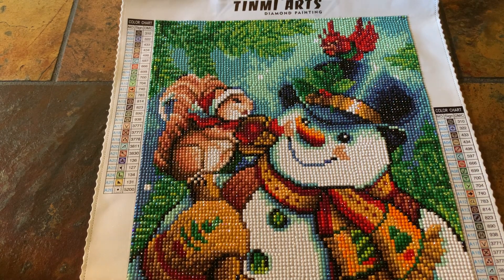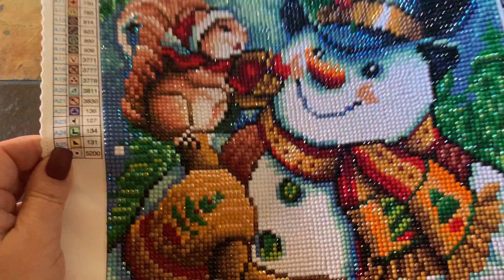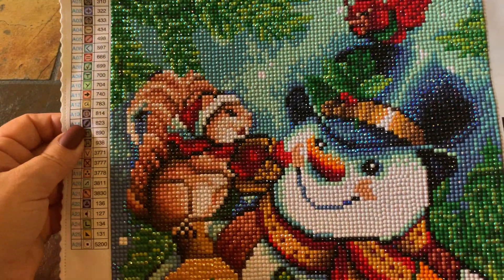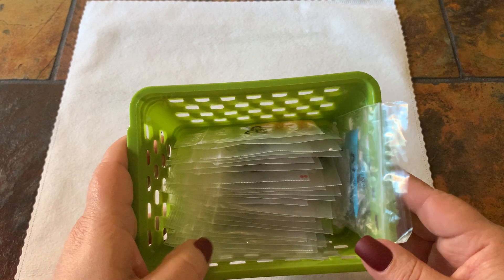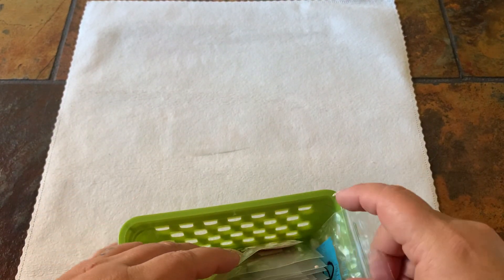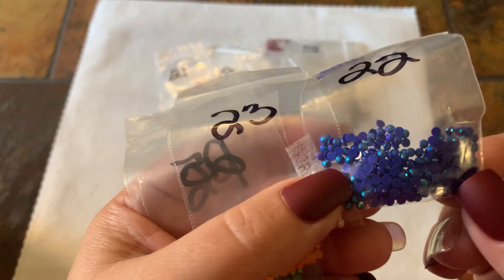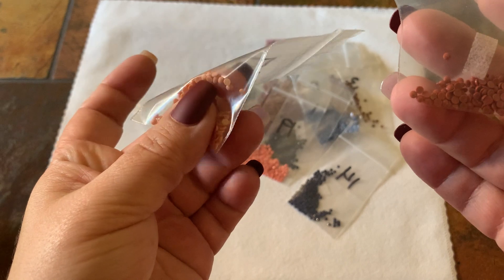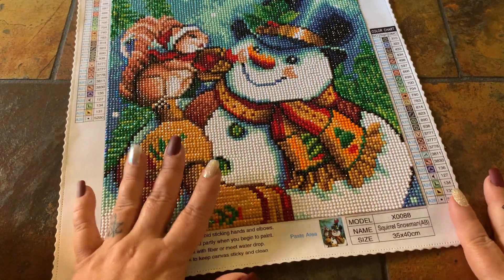Finish / Quick Review- Tinmi Arts "Squirrel and Snowman"⛄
Hey guys! I finished my snowman. This is just a quick review.

Squirrel and Snowman:

Diamond Art Club:
*1ST TIME PURCHASE* save 15%  while supporting my channel when using code CRAZYDIAMONDS